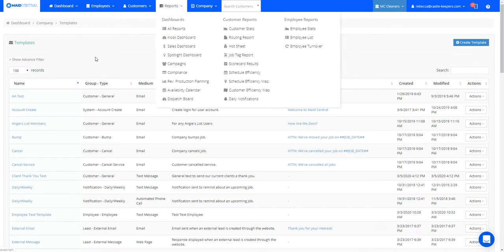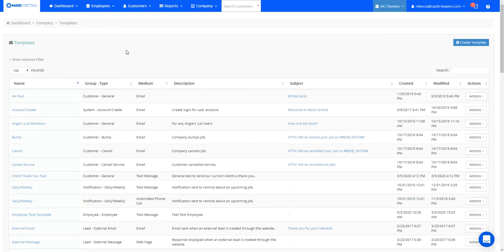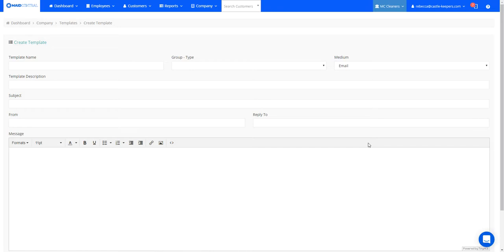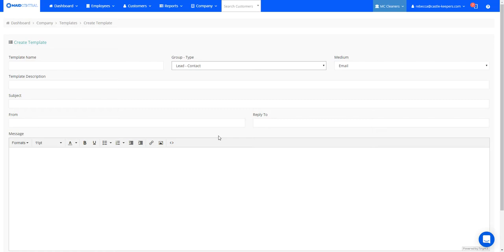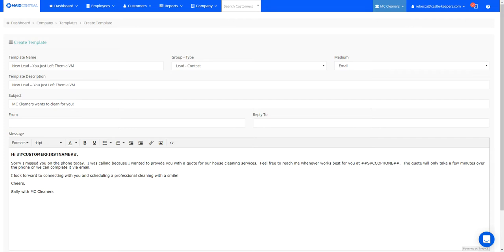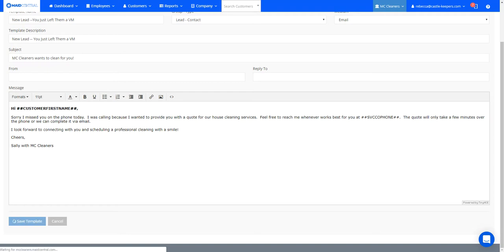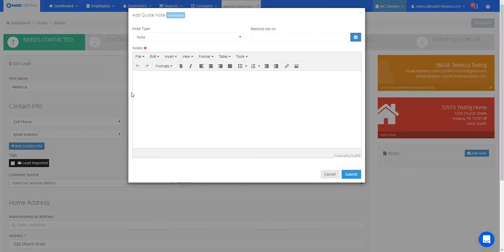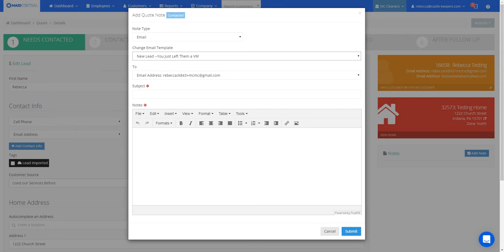MC Template Building Lead Contact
This How- To video walks you through how to build a new Lead Contact email template.  This email template can be used to send to leads we have in the system but have not quoted yet.